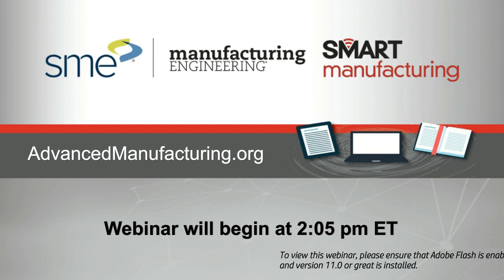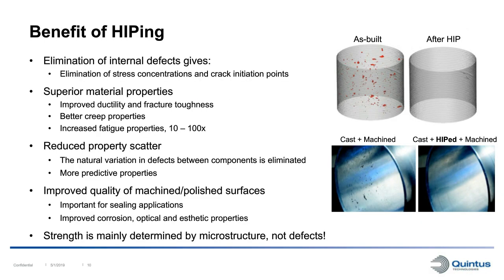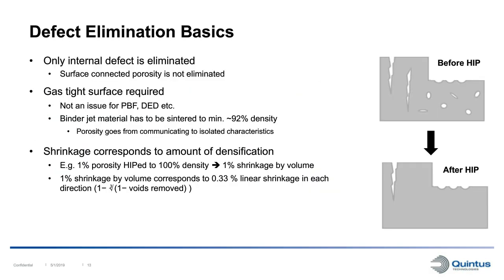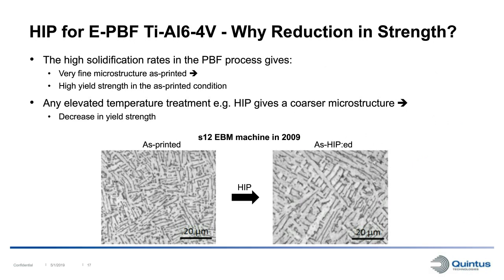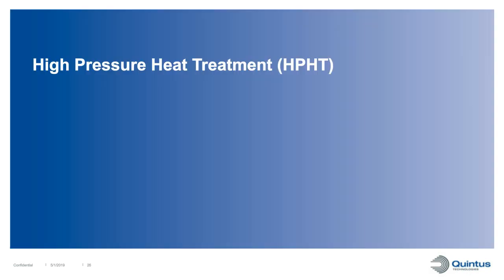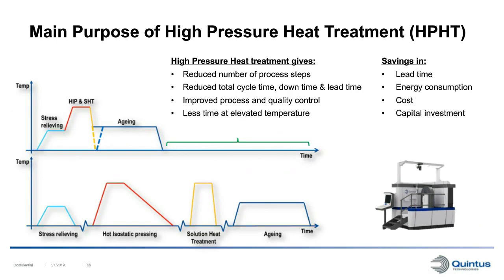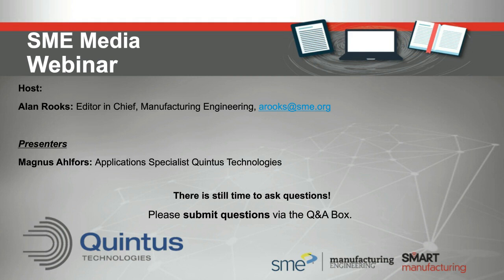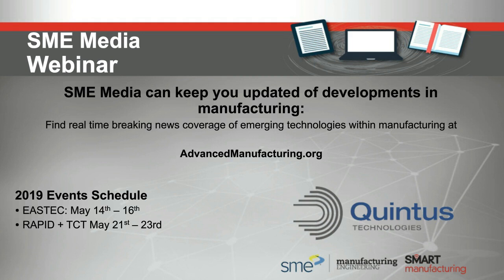From High Pressure Heat Treatment to High Performance Parts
Working with Additive Manufacturing (AM)? Are you searching for a way to produce higher performance parts? Are you looking to eliminate defects, reduce scatter and drastically improve material properties? Curious about the benefits of Hot Isostatic Pressing (HIP)?

With the latest development of HIP equipment, the HIP process can handle the full post heat treatment process for AM parts, called High Pressure Heat Treatment. This makes modern HIP technology a very cost effective, safe, and easy to use technology for additive manufacturing. The three various parts of this webinar series will cover:

You will learn:
• Introduction to HIP and High Pressure Heat Treatment
• Challenges within metal Additive Manufacturing
• Special requirements and aspects when HIP for AM
• Benefits of HIP and HPHT for AM material
• Real case studies for AM and HPHT materials